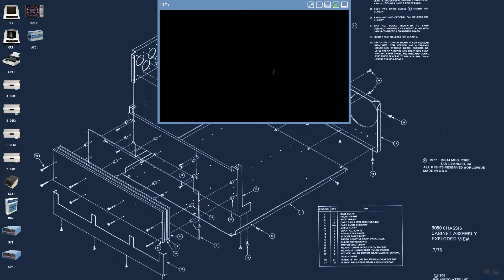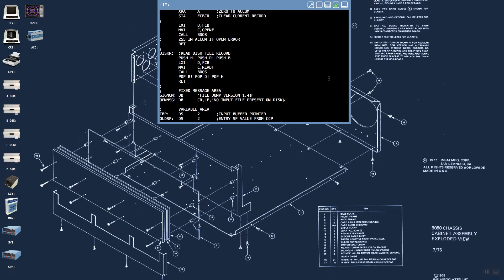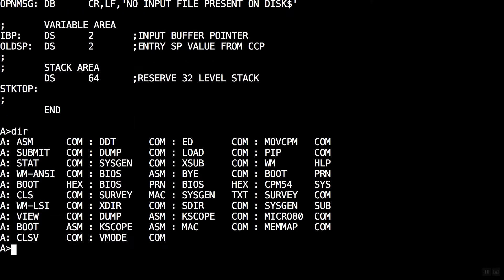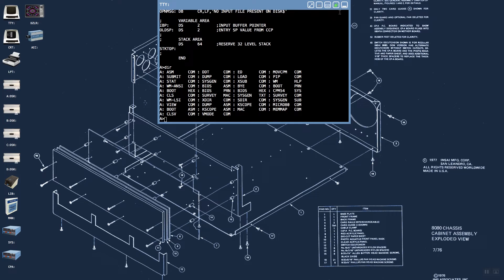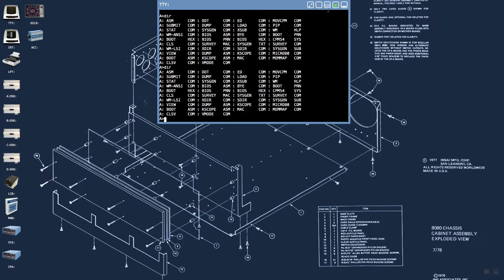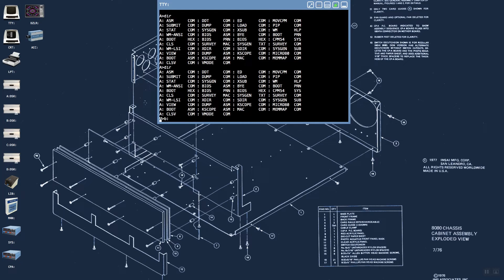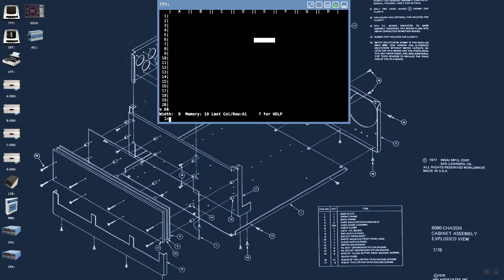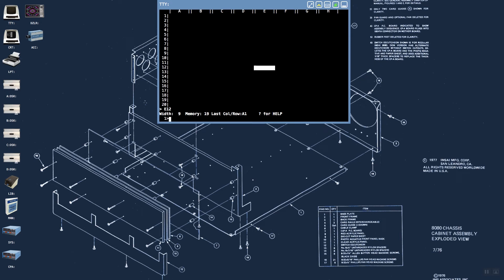THN #004 - IMSAI 8080 desktop UI - TTY: device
This IMSAI 8080 Replica includes a complete desktop UI thanks to the dual core processor and WiFi network interface available on the ESP32 microcontroller.

The  TTY: device  - a VT100/ansi serial connected terminal with full scrollback history is built using the XTerm.js library, see:
and connects to the ESP32 microcontroller over websockets

The IMSAI 8080 Replica will be available from June 2019.